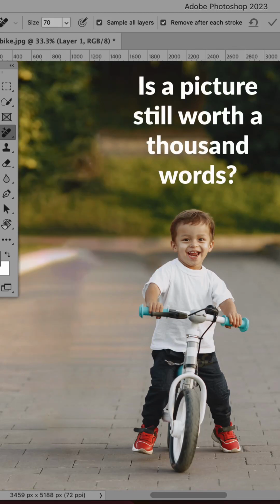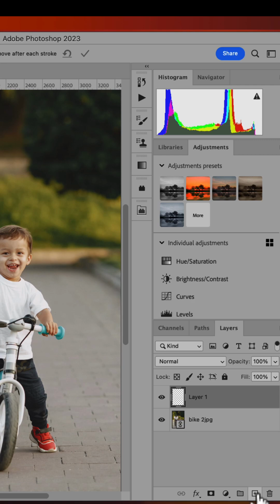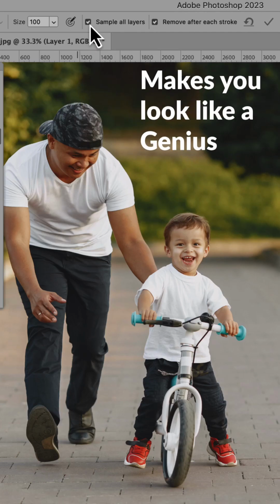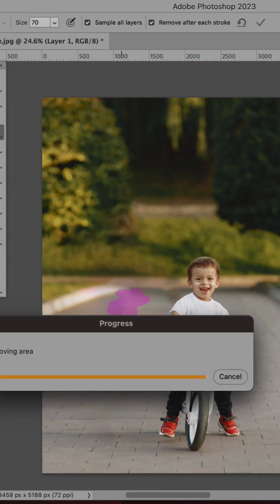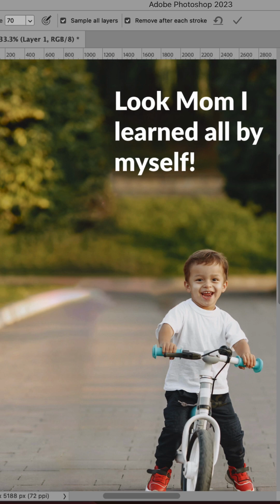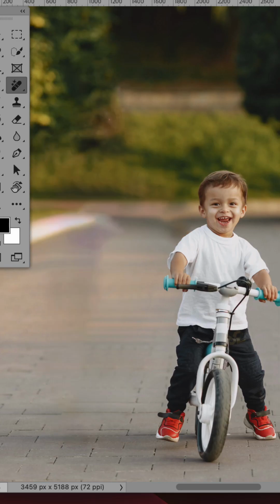BrandNEW Remove Tool...Changes How We Delete People/Things in PS2023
A picture used to be worth a thousand words, but not anymore since the New Remove Tool in Photoshop 2023.